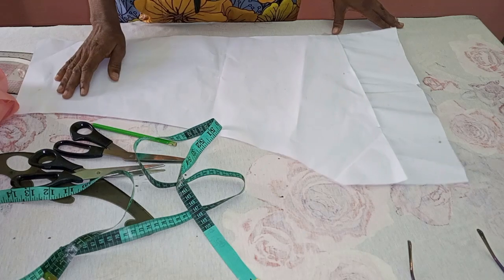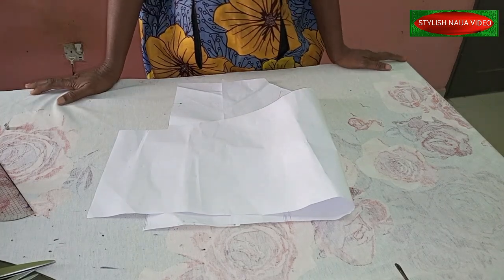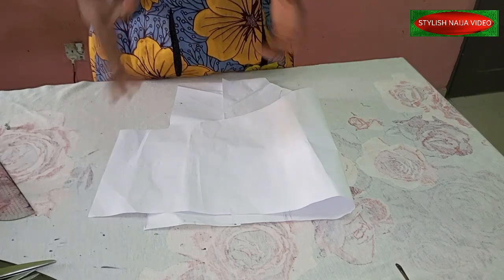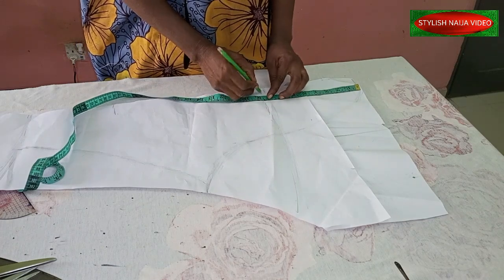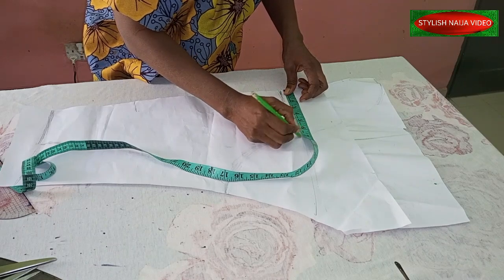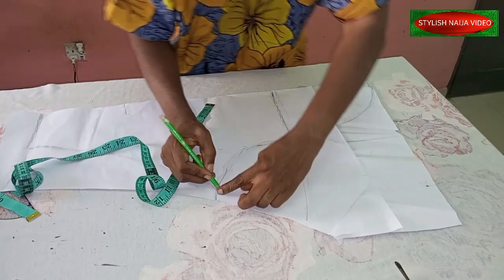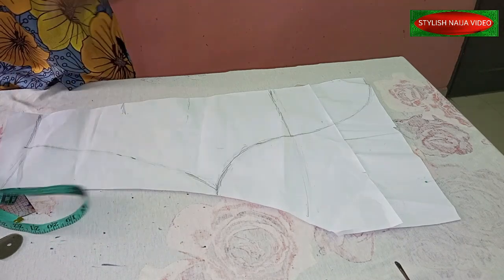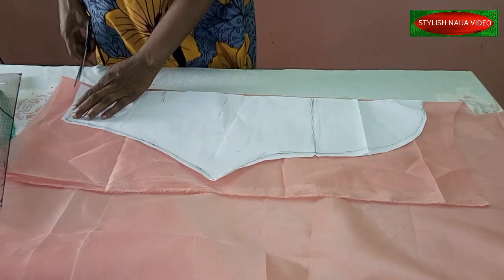High Cap Straight Sleeves cutting and sewing